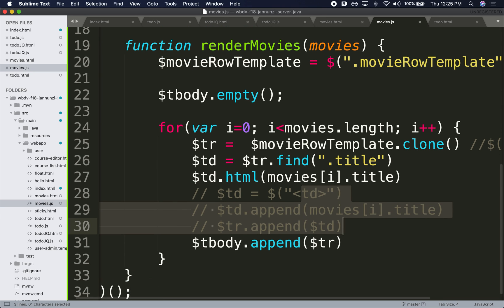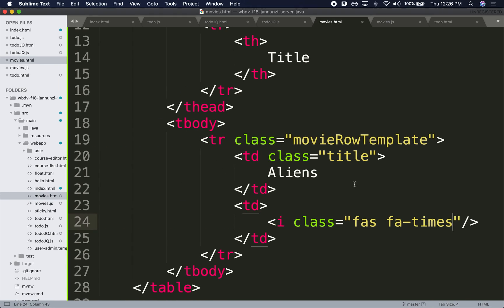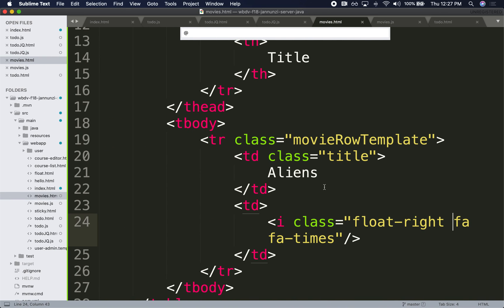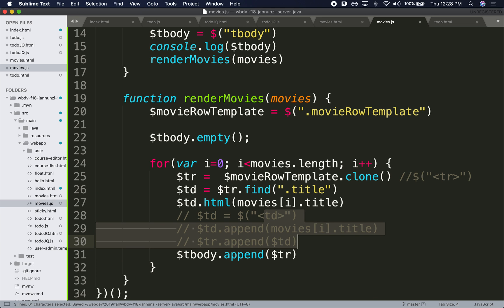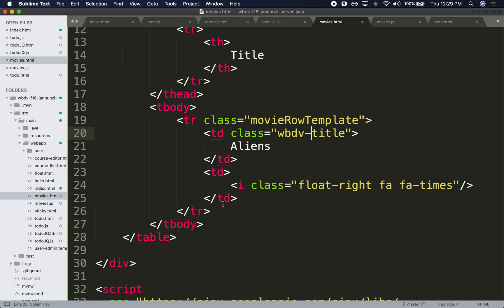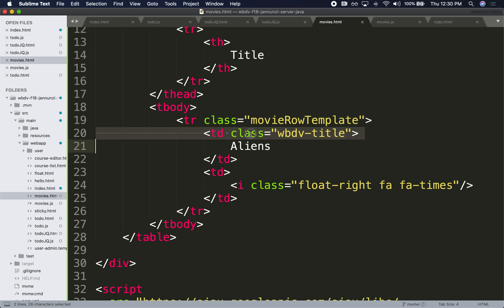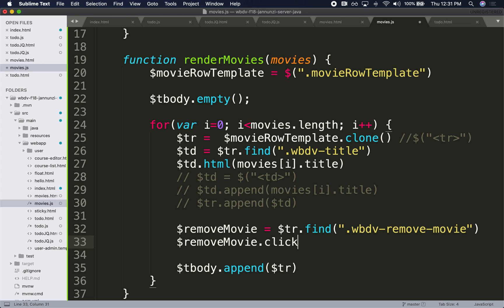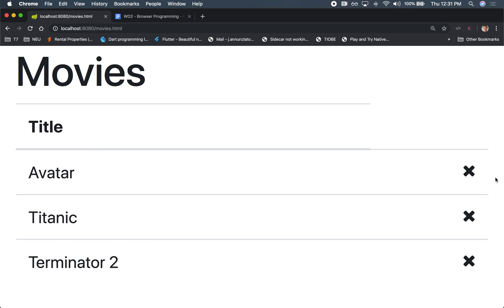120 Adding delete button and binding click event with jQuery